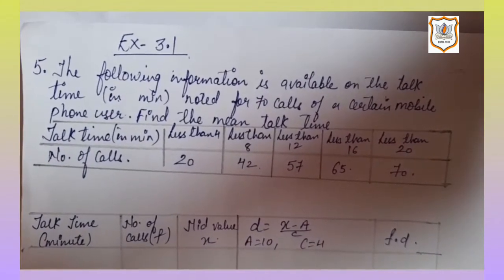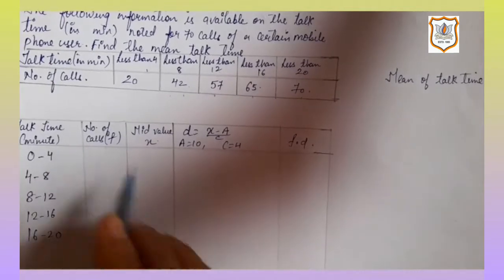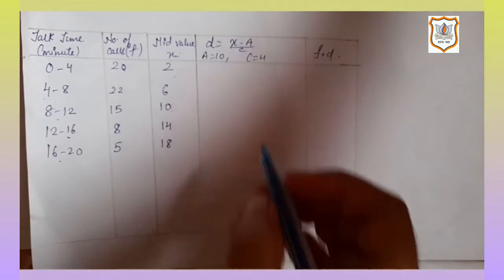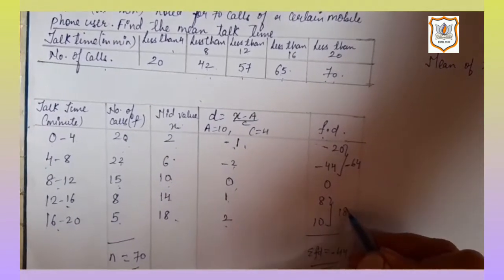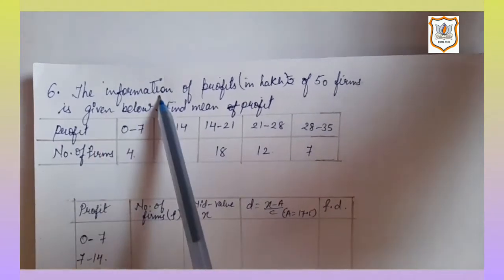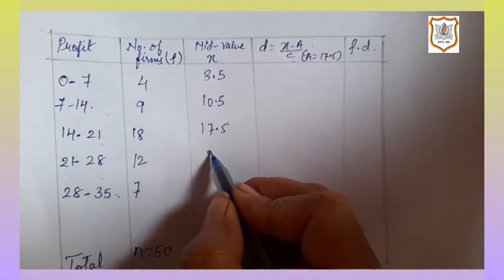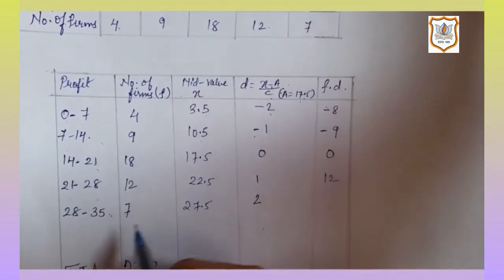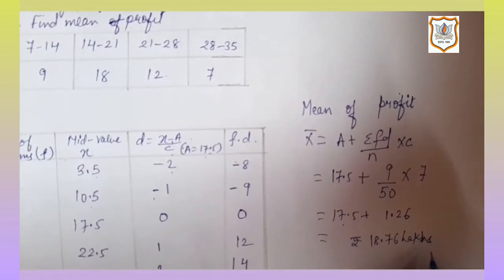XI Com Statistics Ch-3 (Continued)